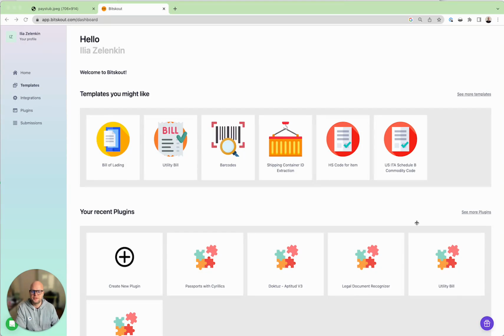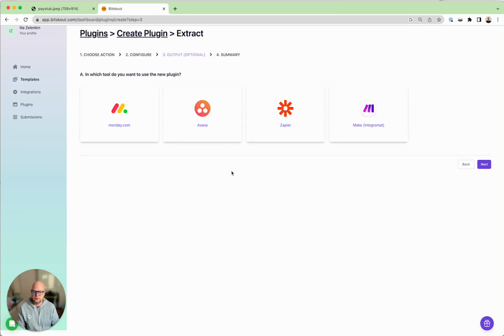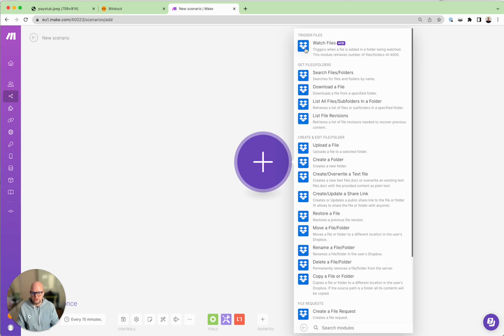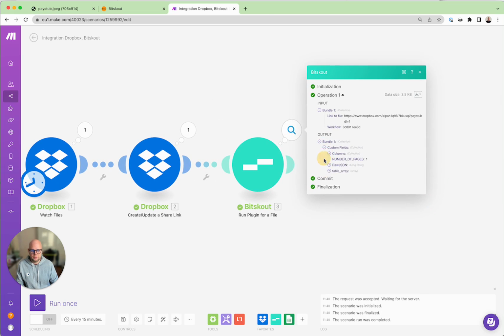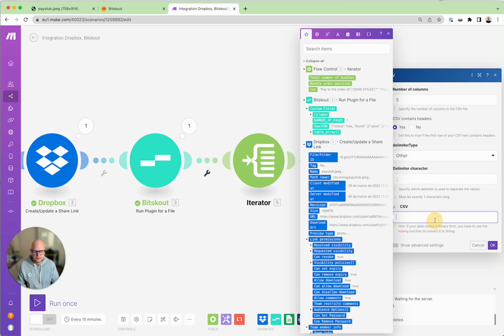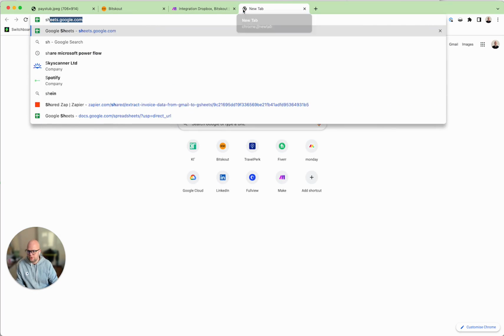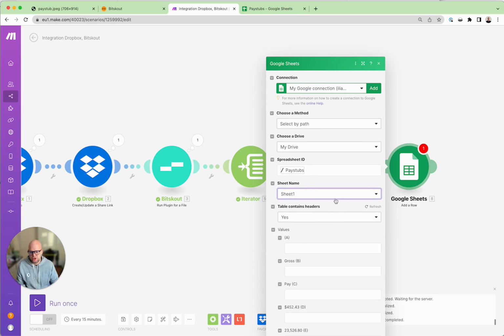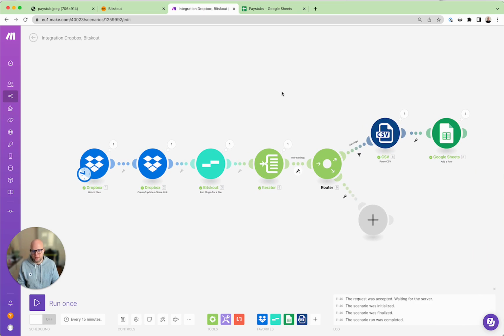How to extract tables from PDF to Google Sheets with make.com and Bitskout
In this video, we demonstrate how you can extract all tables from a PDF document and then use make.com to take the table you need and write data to Google Sheets.